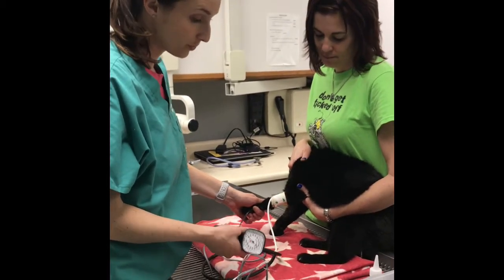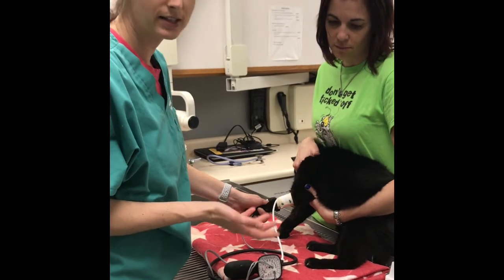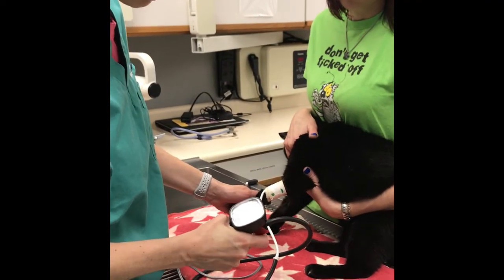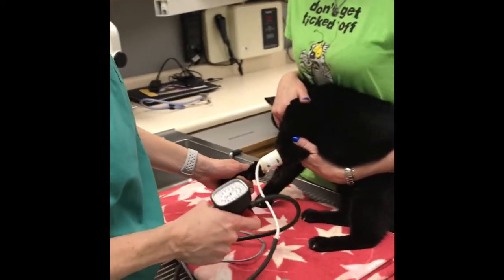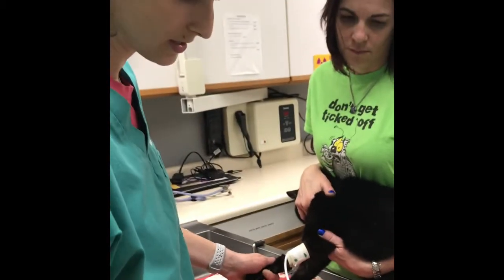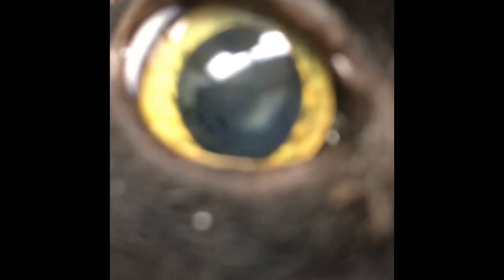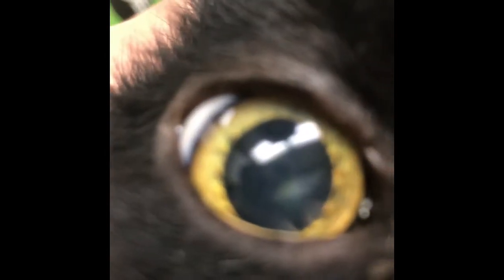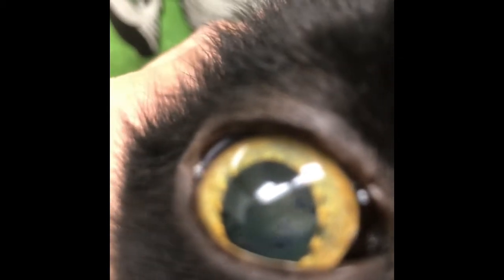How do you check blood pressure in a cat? Why is this cat suddenly blind?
Sudden blindness in an older cat is often due to hypertension aka high blood pressure. This high blood pressure causes vessels in the retina to rupture and the retina detaches. I always like to think of the eye as a camera, and the retina is like the film (before we had digital). Without film you can’t take a picture, so without a retina the eye can not see. With prompt treatment you can sometimes get the retina to reattach and the cat to regain vision. Long term medications are needed. Many times the high blood pressure is causes by kidney disease which needs to be managed as well.